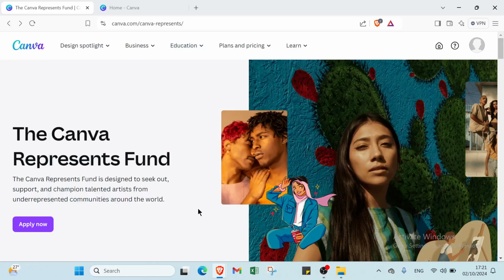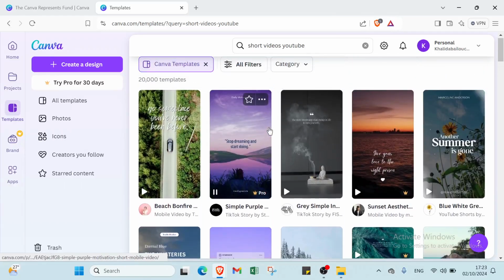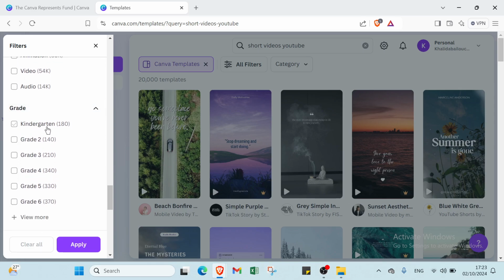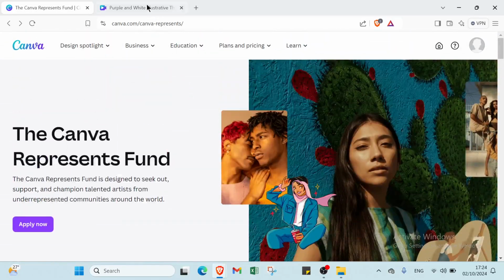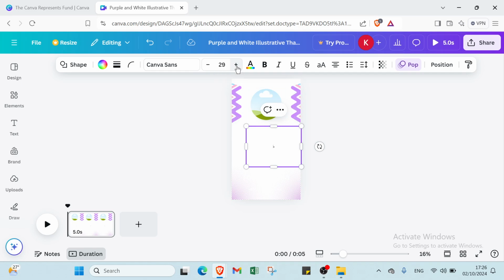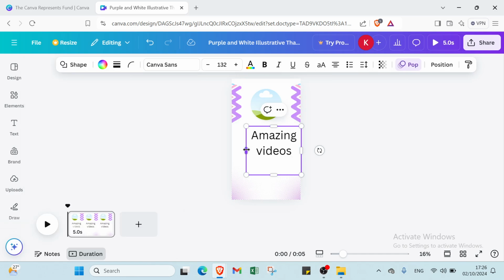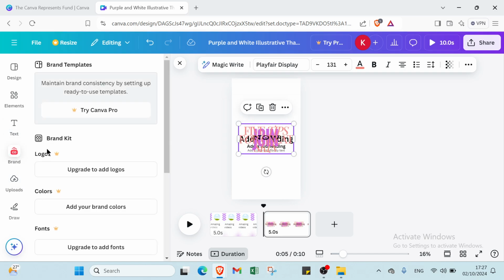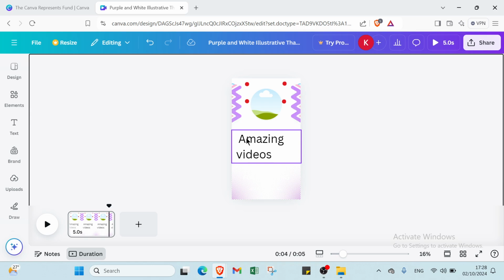How to Create YouTube Shorts on Canva in 2025 : Tips for Viral Content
How to Create YouTube Shorts on Canva in 2024: Tips for Viral Content

in this video we discuss : Learn how to create YouTube Shorts with Canva in 2024 using this step-by-step tutorial. Perfect for beginners and content creators, this guide will show you how to design engaging, eye-catching YouTube Shorts quickly and easily. From selecting the right video format to adding text, music, and effects, this tutorial covers everything you need to create professional-quality Shorts that stand out. Whether you're looking to grow your channel, boost engagement, or go viral, this Canva tutorial will help you create stunning YouTube Shorts with ease!